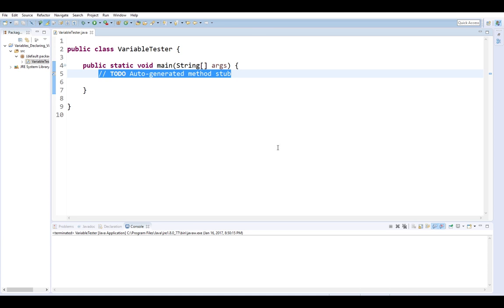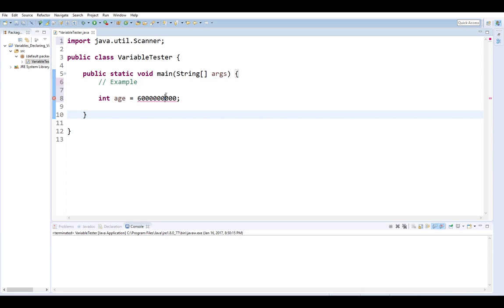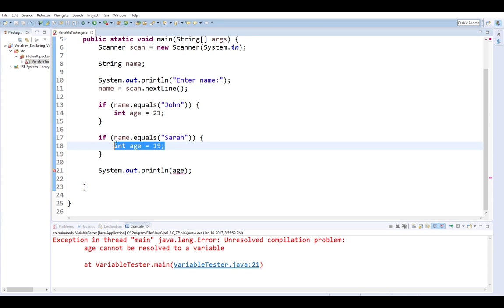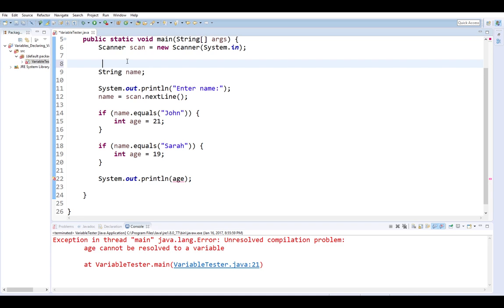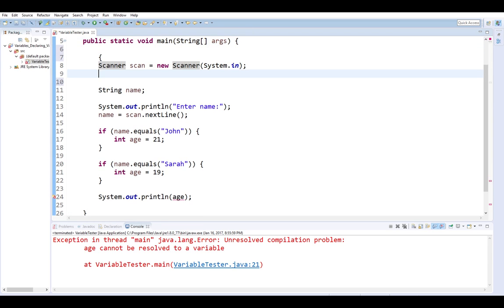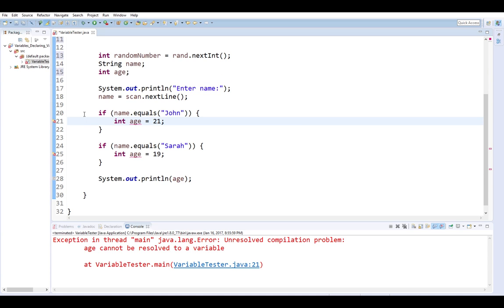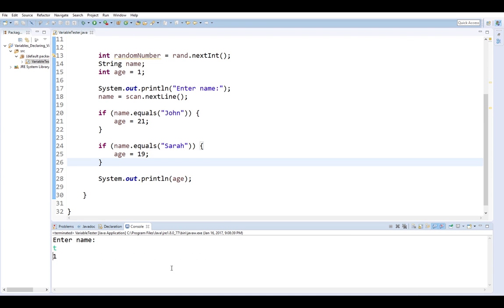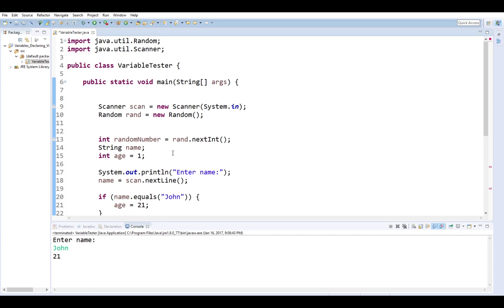Java Error: Missing Symbol / Variable Missing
jump points will be added soon